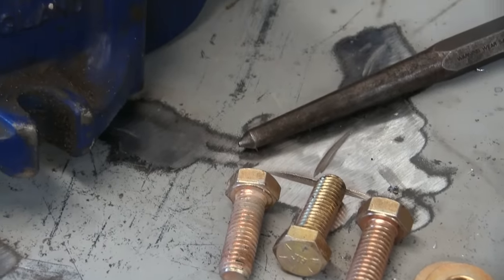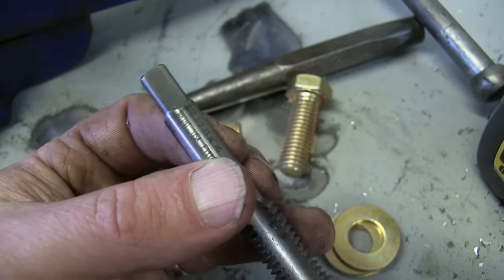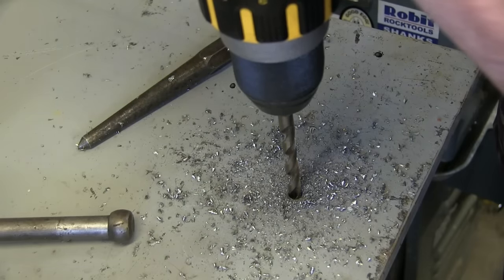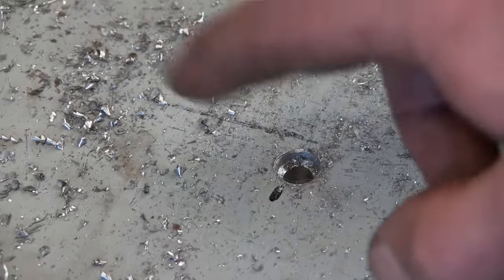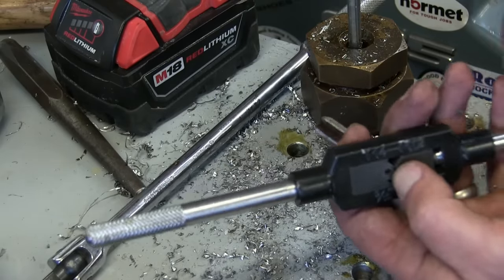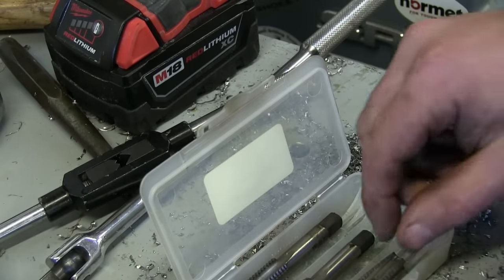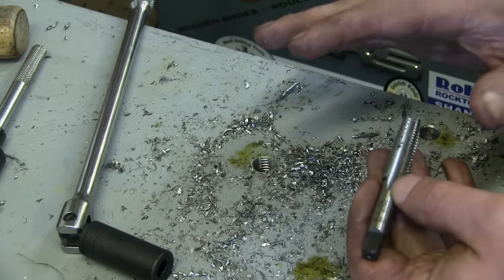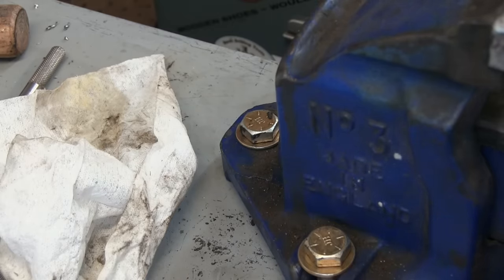Drilling and Tapping for German Virgins. \\ GUDENTOIGHT! //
I mounted a treasured old vice to a new workbench. Some of you enjoyed my introduction to twist drills, here's a follow up. Drilling and tapping in metal. Genuine Steel metal to be precise; it's how vises from a bygone age were cast. Staring: Record Vise No. 3